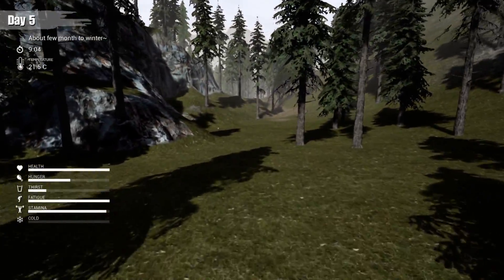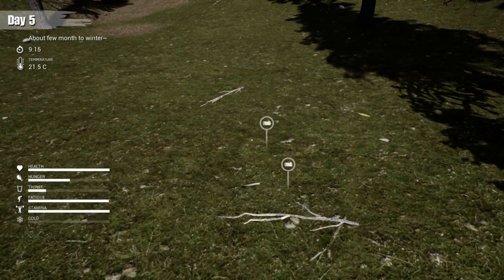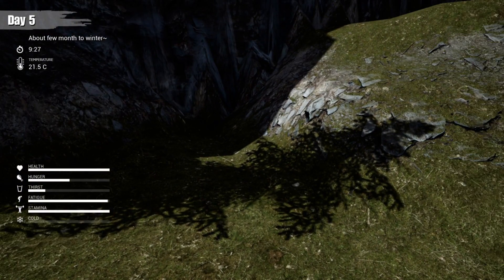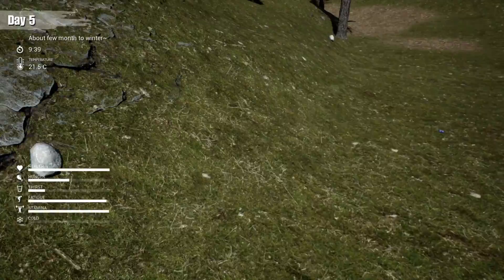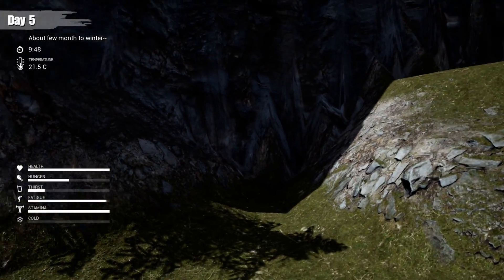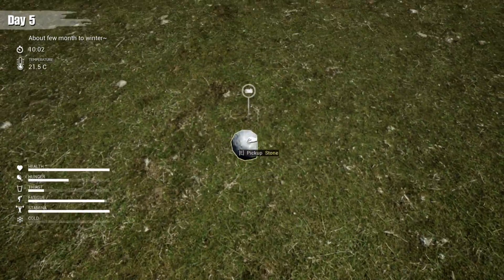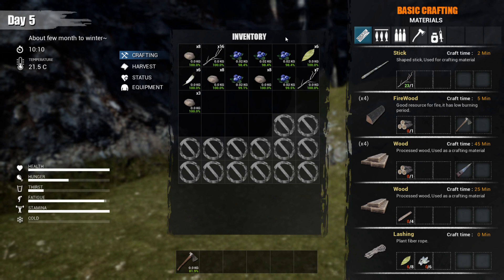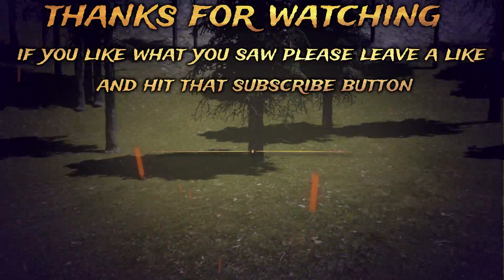bonus secret spawn area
bonus secret spawn area in this spot leaves, rocks and branches as well as feathers respawn fast and wit just alittle time you can get all the forest loots you want.  hope this helps you in your fight to survive the mist.